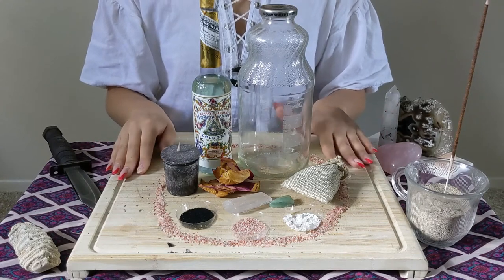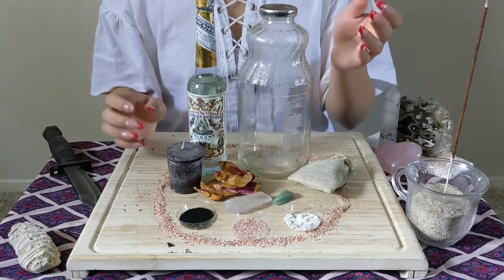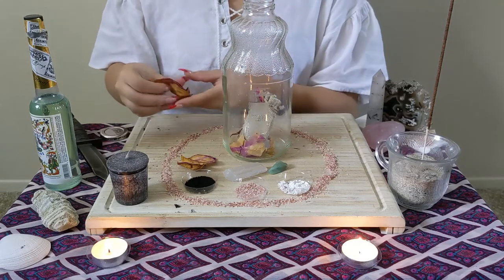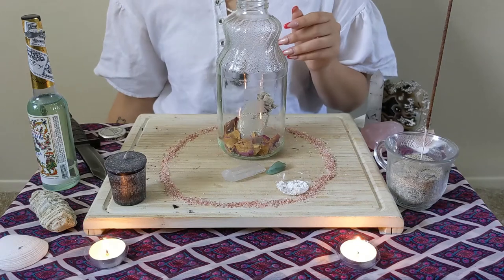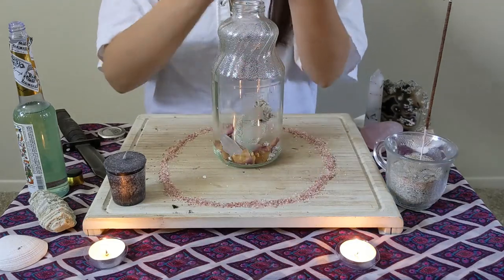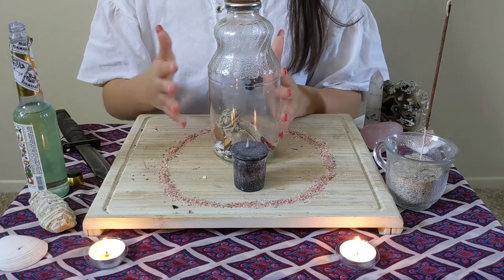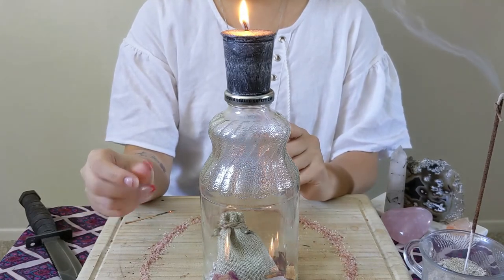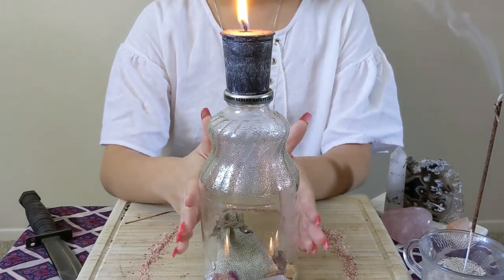Decoy Jar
In this video we'll learn how to make and customize your very own decoy jar! Perfect to keep those pesky demons, ghosts, and bad energies at bay.
Hope you follow along with me and enjoy!

ingredients:
Bag of something personal (picture, hair, nails etc.)
Florida water
Black candle
Cascarilla (Eggshells)
Black salt
Salt
Crystals (optional)
Rose Petals (optional)

Where to find The Coven-